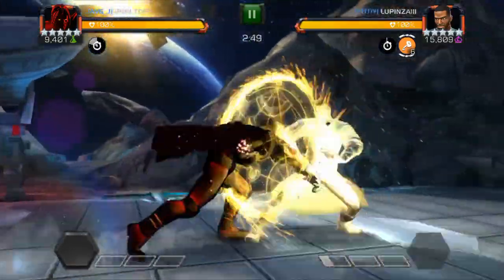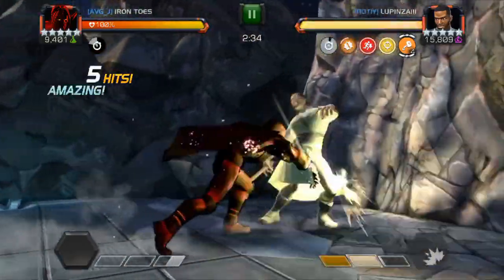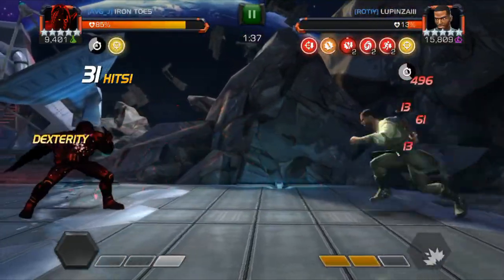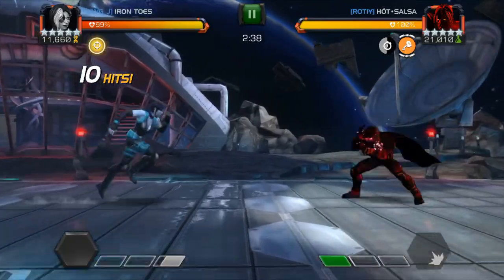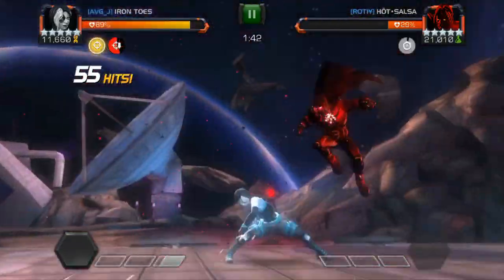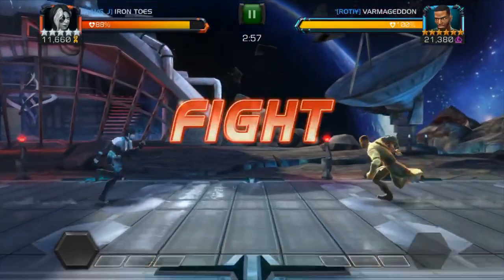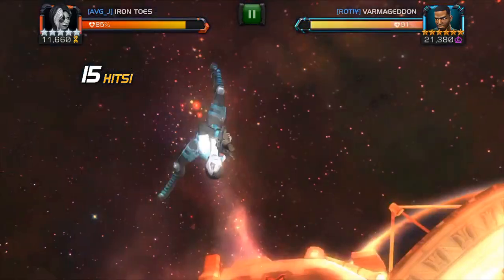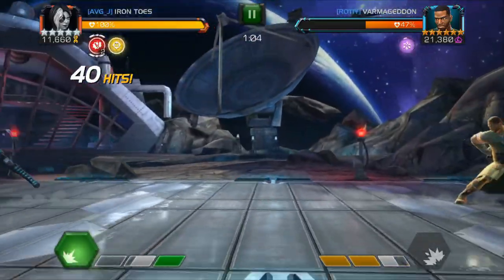How to Fight Aegis Nodes - Marvel: Contest of Champions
Here are some tips on how to get past the Aegis heavy and intercept nodes in updated Alliance Wars.  Enjoy!